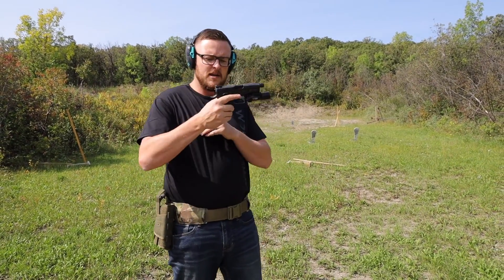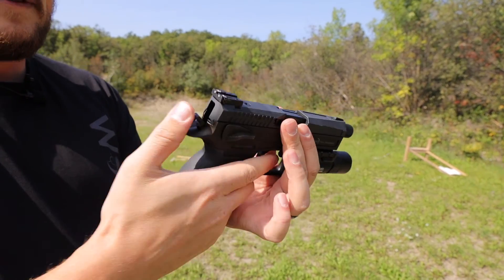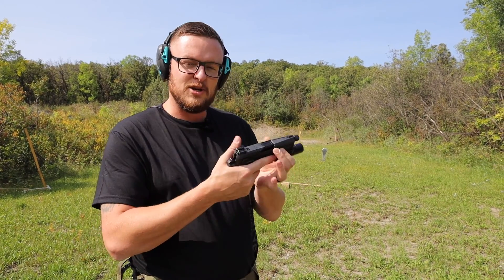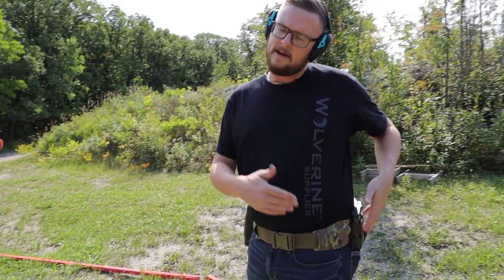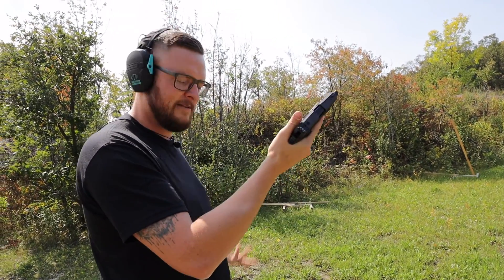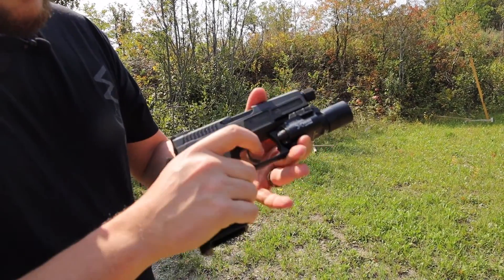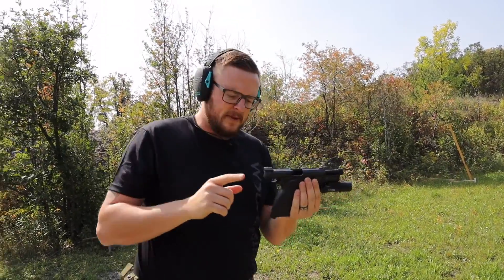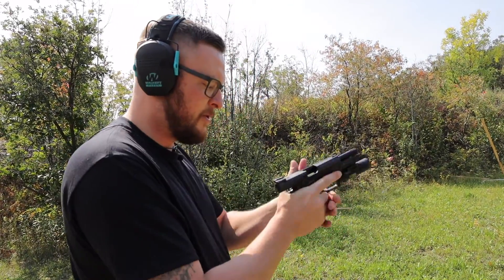QD Review - B&T AG MKII 9mm Pistol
NEW KID ON THE BLOCK!! Limited availability so check in with your local dealers to see if you can snag one!
B&T’s MK II was designed for real-world use and comes packed with features. The slide has been outfitted with an optics cut to accept the Shield Reflex Mini Sight, and features an adjustable rear. The MK II also comes with a threaded barrel with M13.5x1 LH threading for use with a suppressor, a rubberized no-slip grip, and an under-barrel picatinny rail allows for the installation of lights, lasers, and other accessories.
Wolverine Supplies
Virden, MB Canada
Give us a follow and like our page!
Please Note: The safe handling and operation of firearms is very important and we can assure you that at Wolverine Supplies we take all the proper measures to ensure the firearms featured in our videos are properly cleared for safe handling. Range safety procedures are always respected and followed. Thank you for tuning in!